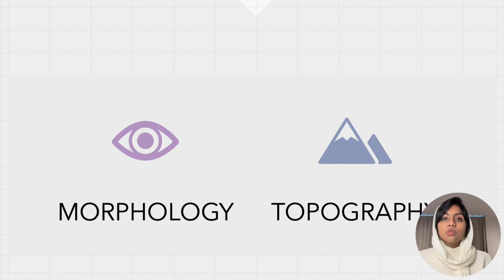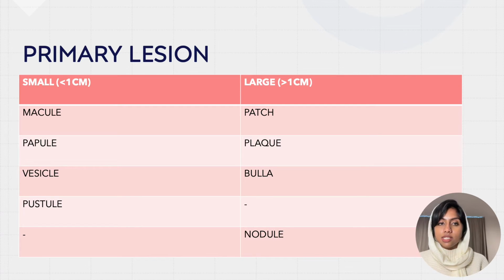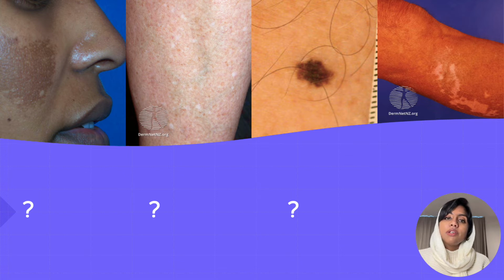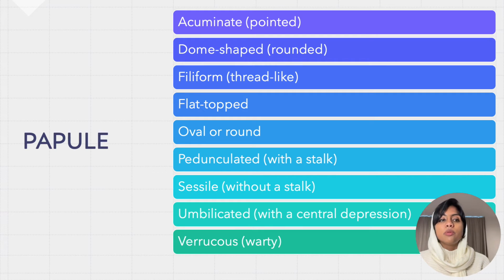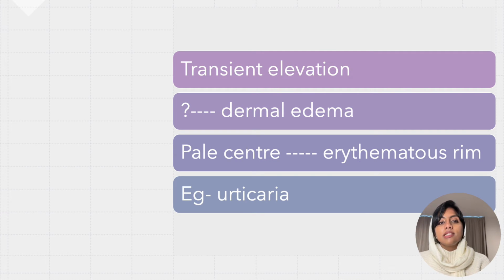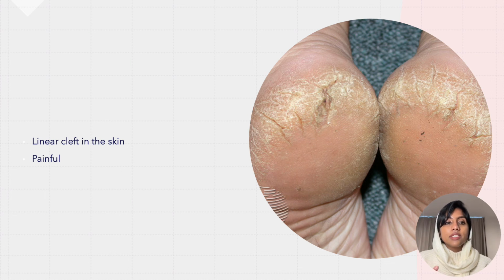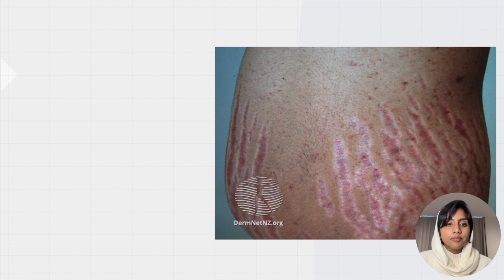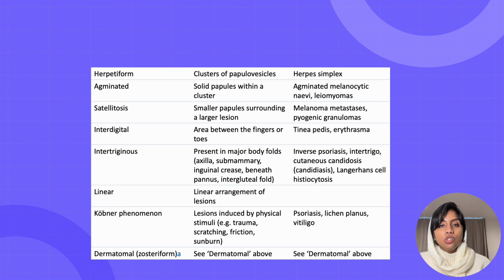Understanding Basic Dermatological Lesions: A Comprehensive Guide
This video is designed to be educational, providing a clear and concise overview of basic dermatological lesions. We aim to empower viewers with the knowledge to recognise and understand these lesions, fostering a better understanding of dermatology.

👩‍⚕️👨‍⚕️ Whether you're a healthcare professional looking to enhance your diagnostic skills or someone passionate about skincare, this video is your go-to resource for unravelling the mysteries of basic dermatological lesions.

Join us on this educational journey as we decode the language of the skin!

Link to the reference article:
A. Nast, C.E.M. Griffiths, R. Hay, W. Sterry, J.L. Bolognia, The 2016 International League of Dermatological Societies' revised glossary for the description of cutaneous lesions, British Journal of Dermatology, Volume 174, Issue 6, 1 June 2016, Pages 1351–1358,